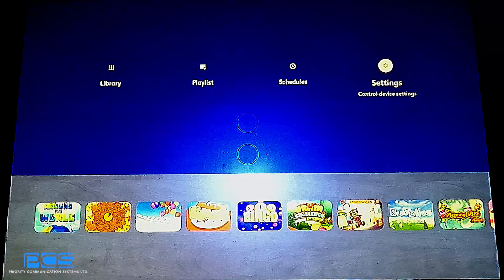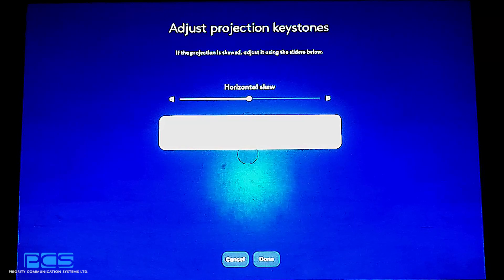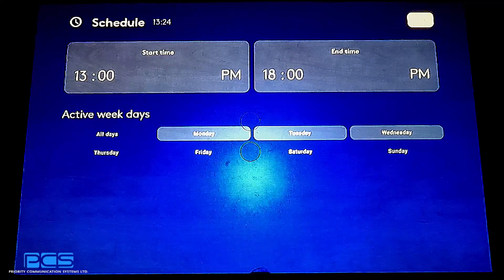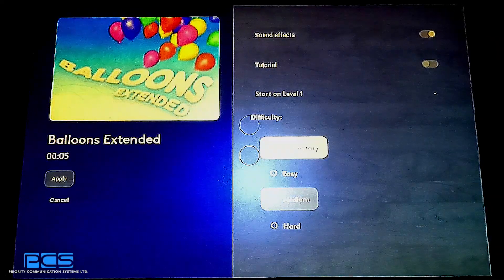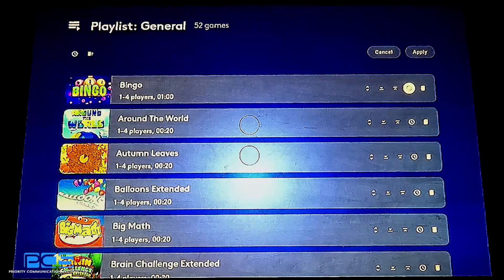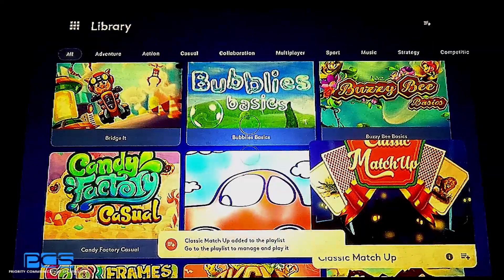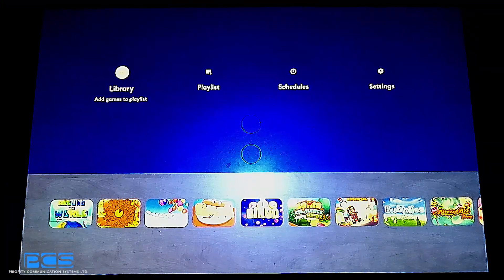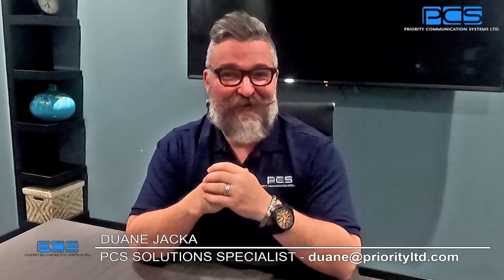OBIE setup and programming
Now that your Obie is unboxed, let's set it up and program it.